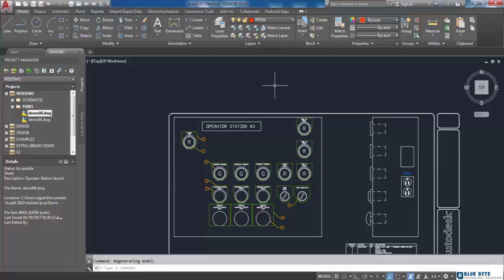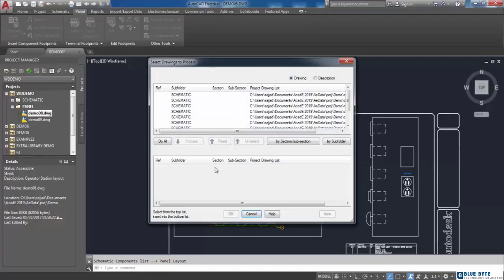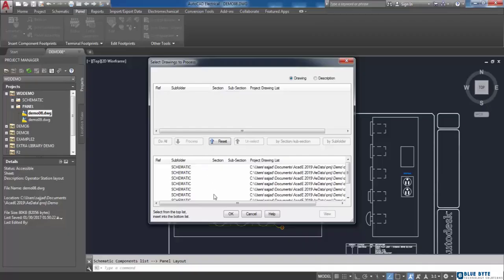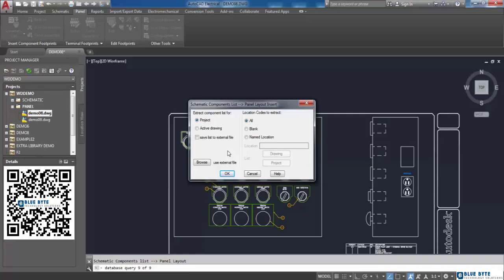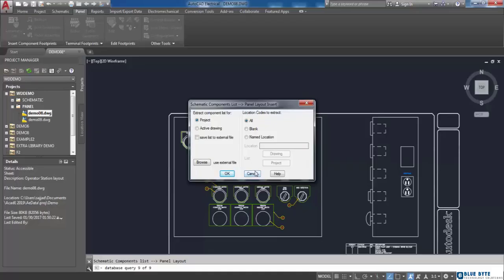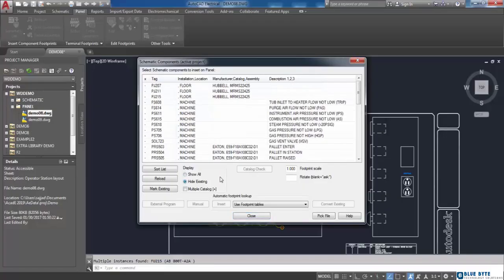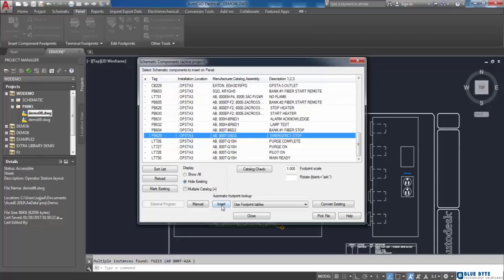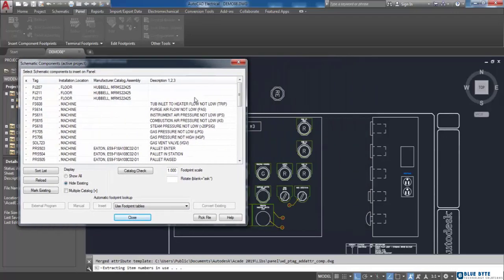AutoCAD Electrical Tutorial - 040 - Creating panel layout